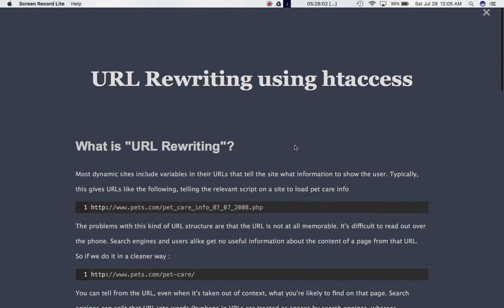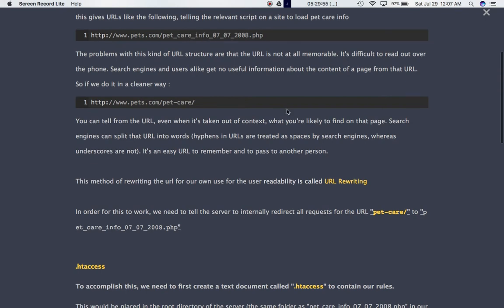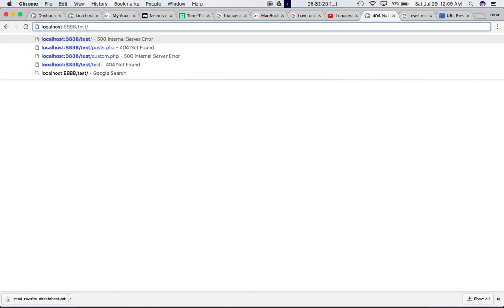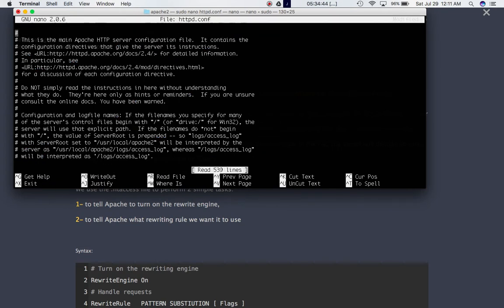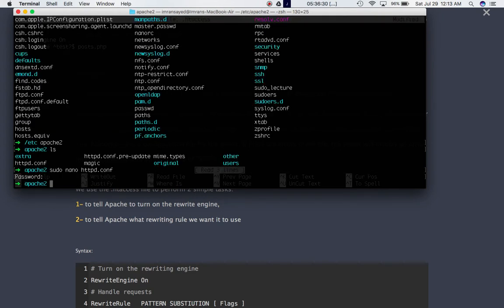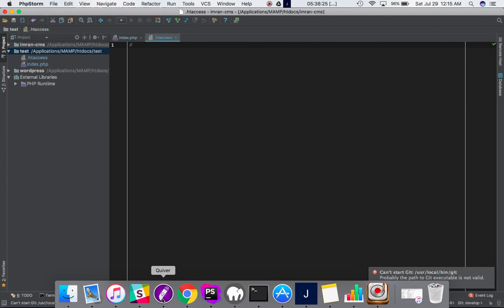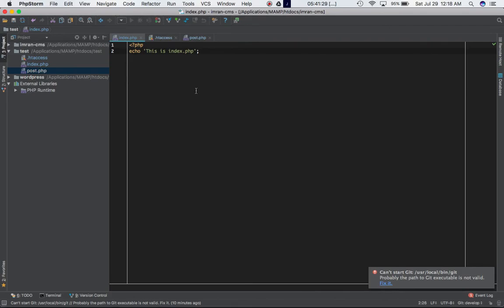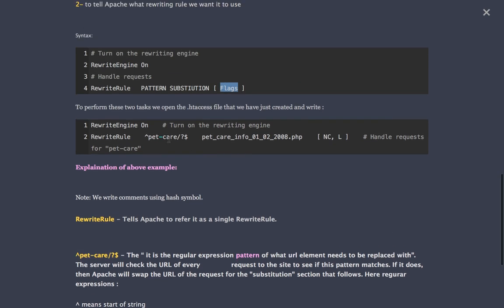Introduction To URL Rewrite using .htaccess and its configuration on Mac Part-1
Introduction To URL Rewrite using  htaccess and How to set up its  configuration on Mac - Part 1